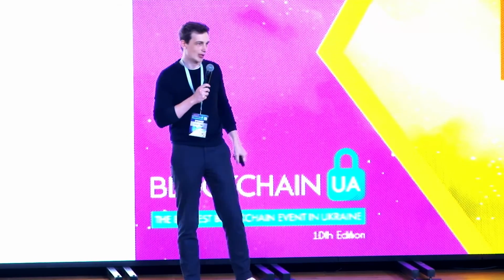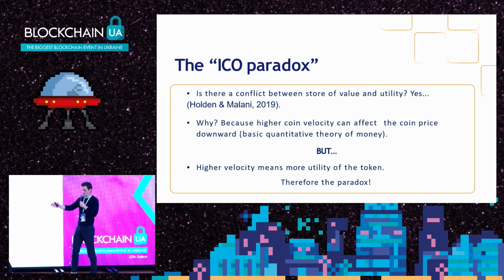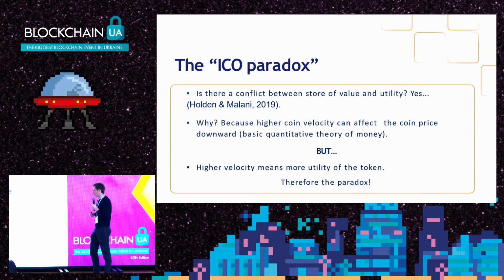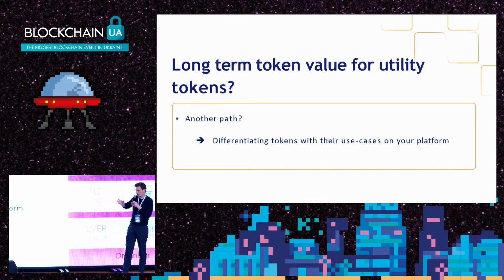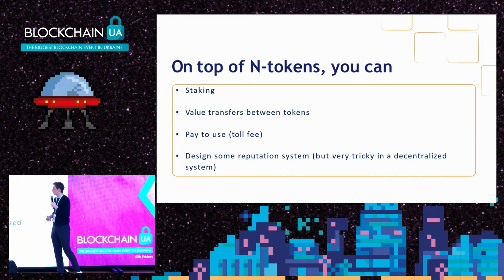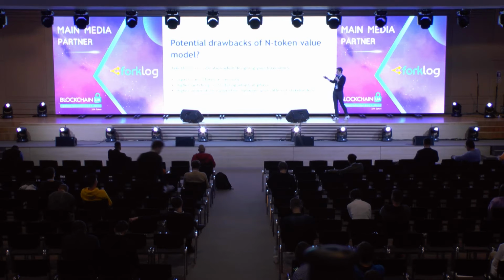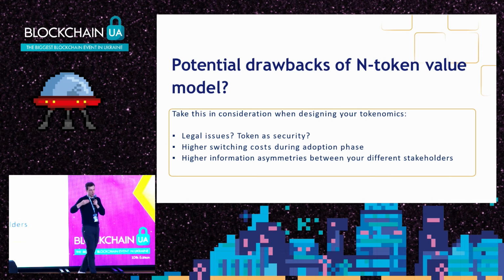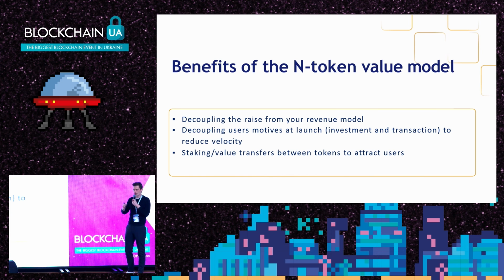BlockchainUAx10: Lucas Leger. Utility vs Store of Value.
Lucas Leger, Chief Economist at Jax.Network.
Topic: Utility vs Store of Value. How to accommodate both in one blockchain network.
В этом году BlockchainUA объединила более 1000 блокчейн-предпринимателей, инвесторов, энтузиастов, IT-экспертов и представителей СМИ со всего мира для обсуждения и решения насущных проблем в области блокчейн и децентрализованных технологий.
Ключевой темой на BlockchainUA x10 Edition стала “Проблемы и преимущества DeFi, развитие NFT рынков и особенности приватных систем токенизации”. Выступления представленные с 10ой конференции несут в себе практические знания и смогут помочь Вам разобраться в быстрорастущей индустрии блокчейна, а также найти им практическое применение в реальном бизнесе.
📸Фотоотчет:
Не забывайте отмечать нас в instagram и facebook c хештегом
До встречи на других наших ивентах!
Команда Distributed Lab.